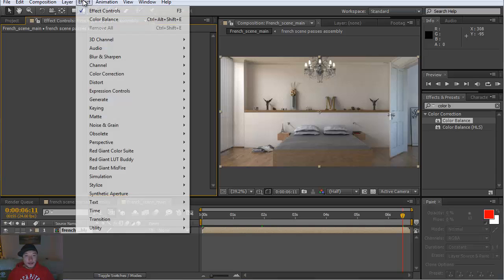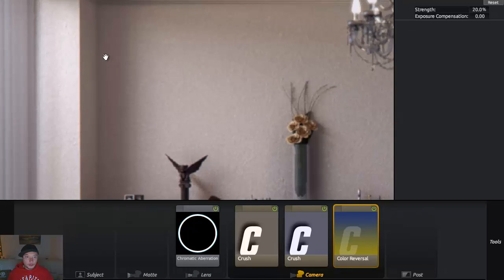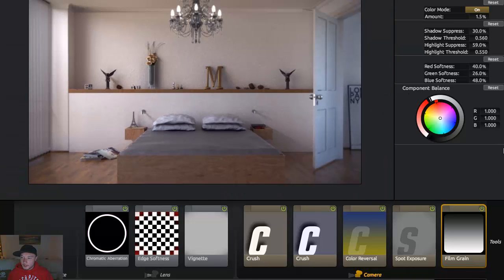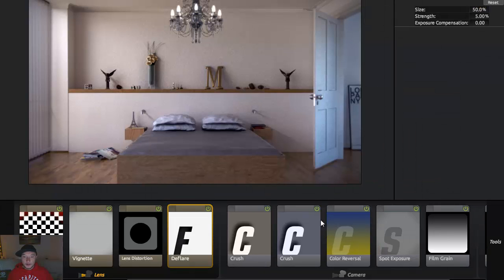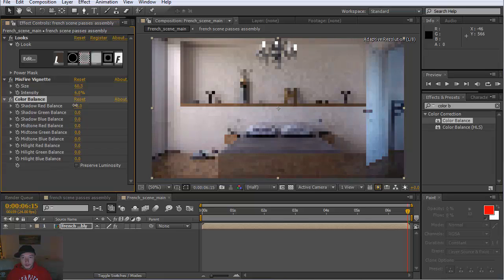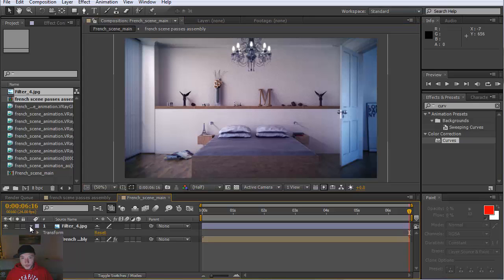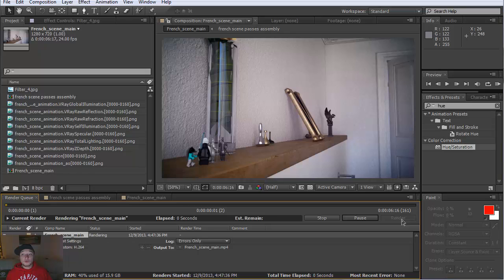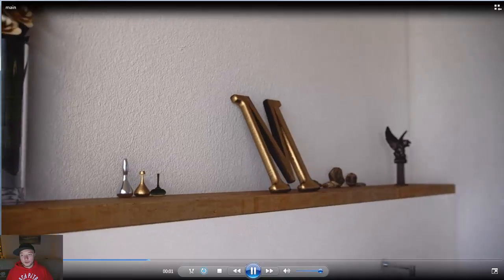Post Production with AfterEffects & LooksBuilder